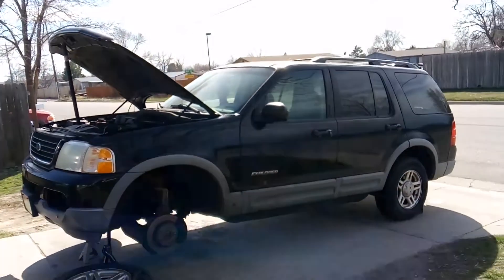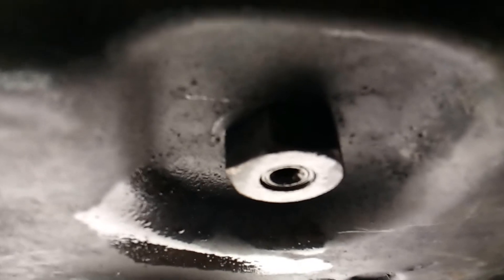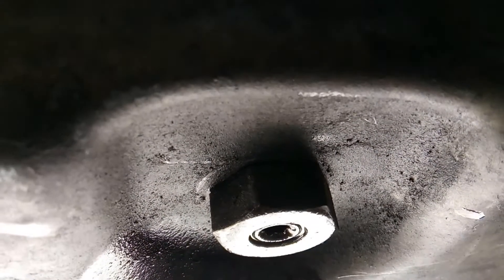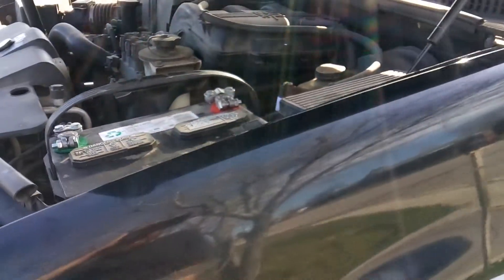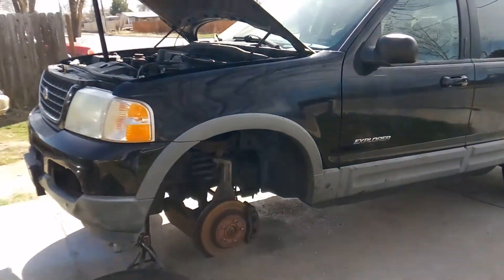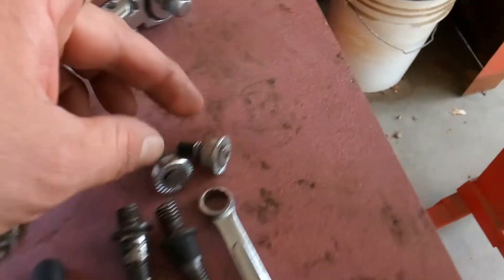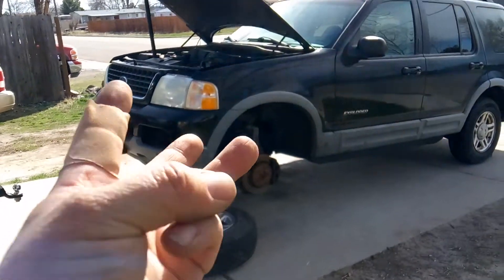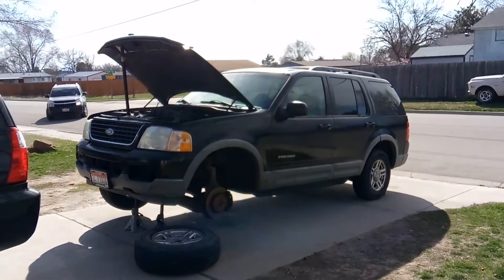Ford explorer nightmare job done!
I can finally see the light at the end of the tunnel!